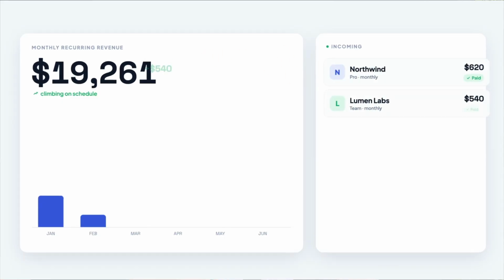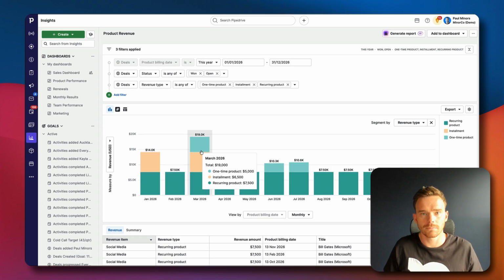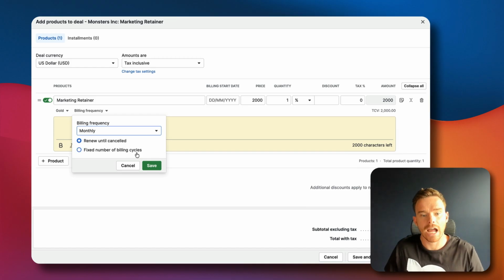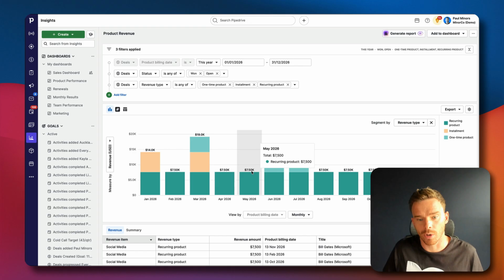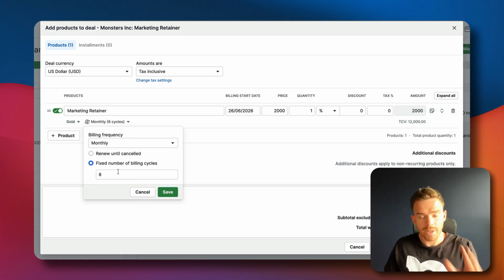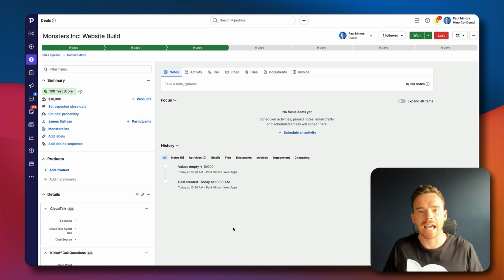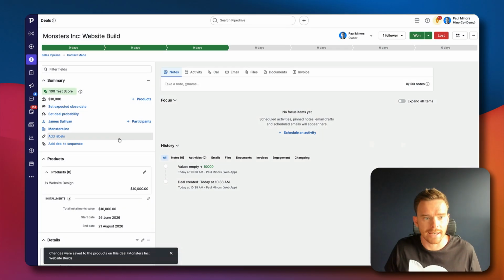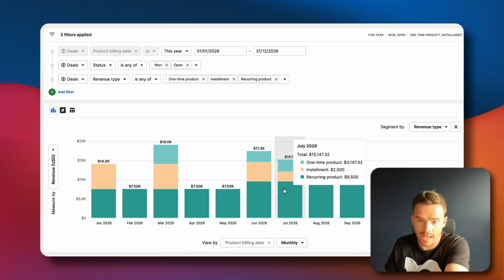Pipedrive Recurring Products & Pay Installments Explained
Set up recurring revenue and pay installments in Pipedrive so you can see exactly when cash is coming in, not just a single deal value. If you bill retainers, subscriptions, or project milestones, this shows you how to forecast payments instead of guessing.

This walkthrough is for Pipedrive users who bill on retainers, subscriptions, or in installments and are currently entering one lump deal value. You'll need to be on at least the Growth plan to use product subscriptions and installments.

I'll show you how to add recurring products to a deal, choose a billing frequency, set the billing start date, and build a product revenue report that doubles as a cash flow forecast. Then I cover pay installments for milestone billing, how to handle a mid-contract price change, and how we do things a little differently at MinorCo. At the end I touch on connecting Pipedrive to an invoicing tool, an accounting platform, or a payment processor to take it further.

0:00 Why a single deal value leaves you flying blind
0:58 What the revenue report actually shows you
1:48 Which Pipedrive plan you need
2:03 Adding recurring revenue to a deal
3:21 Billing frequency and the 208-cycle limit
4:27 Setting the billing start date
5:37 Building the product revenue report
7:07 Handling a mid-contract price change
8:32 How we do it differently at MinorCo
9:14 Setting up pay installments
11:22 Marking payments paid and adding reminders
12:18 Reading it as a cash flow forecast
13:38 Taking it further with Xero or Stripe